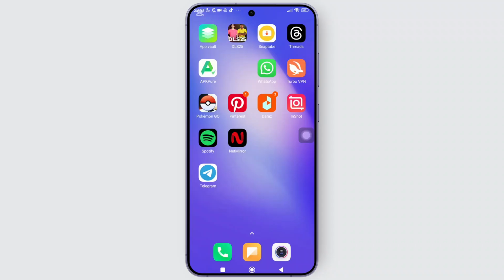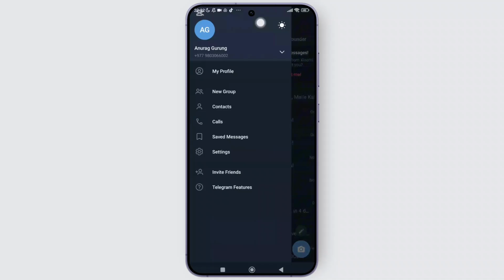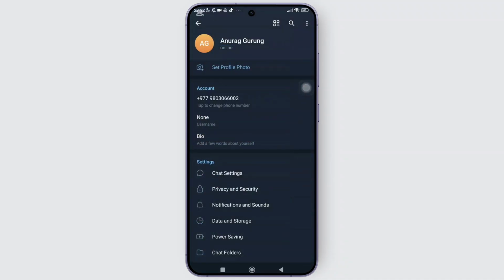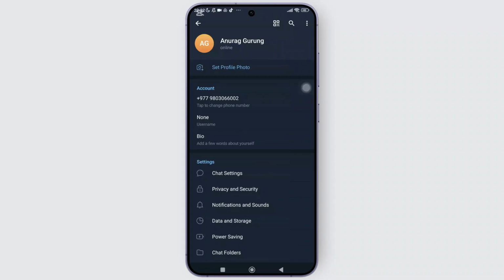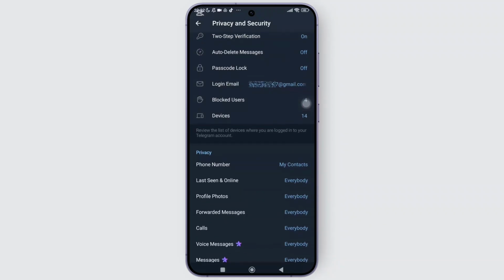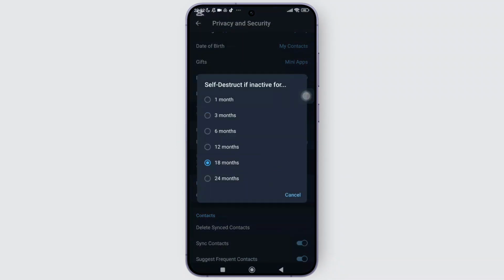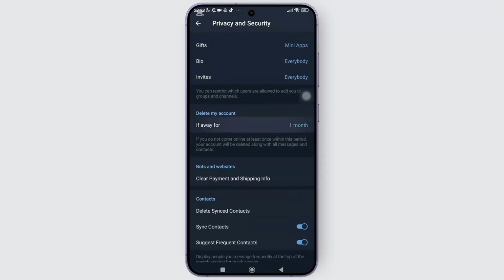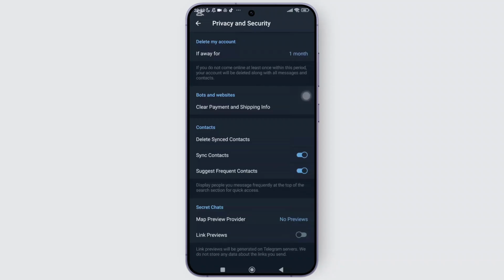How to Permanently Delete Telegram Account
Ready to delete your Telegram account for good? This video will guide you through the steps to permanently delete your Telegram account and erase all data. Whether you're asking, "How do I delete my Telegram account?" or need help with the deletion process, this tutorial has you covered. Learn how to protect your privacy and remove your presence from Telegram. Watch now to see how you can permanently delete your Telegram account today!

Timestamps:
00:00 How to Permanently Delete Telegram Account
00:10 How Do I Close My Telegram Account and Delete All Data?